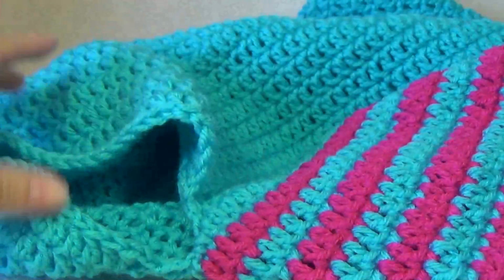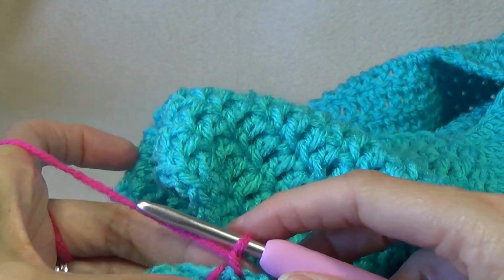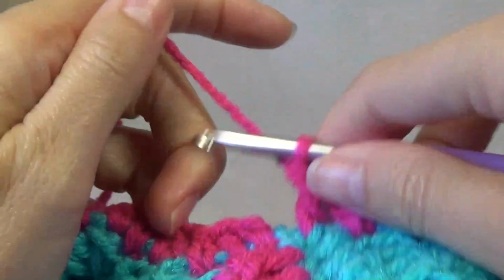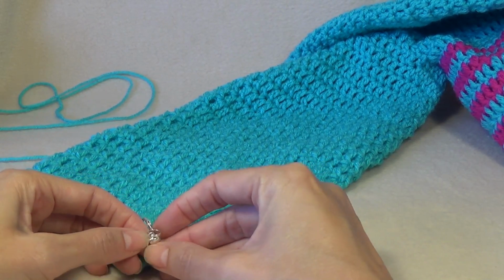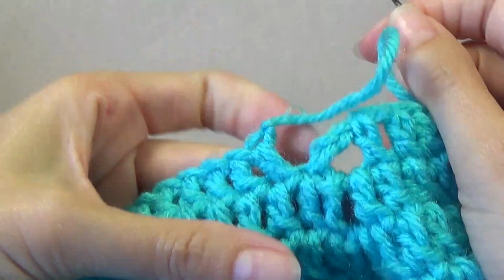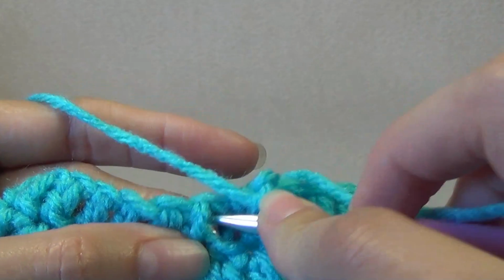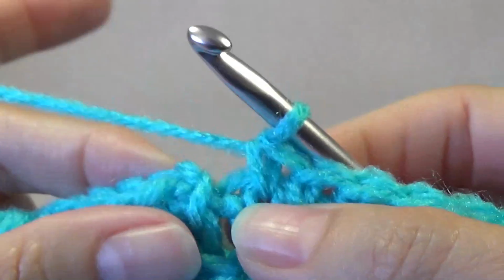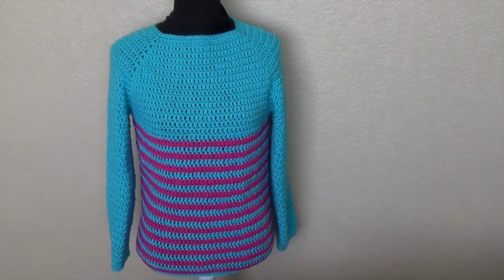Adult Crochet Sweater Part 3 of 3 - Sleeves and edging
This pattern uses US terminology
This pattern is rated easy to intermediate. You will need to know some pattern reading skills for this project and will also need to follow the video.
Materials needed:
tape measure
DK/8ply and a G/4mm crochet hook
Worsted weight and an I/5.5mm crochet hook
Stitches used:
chain, double crochet, slip stitch, single crochet, half double crochet